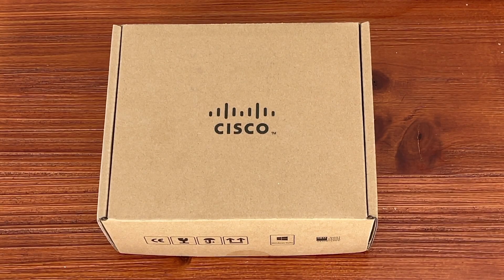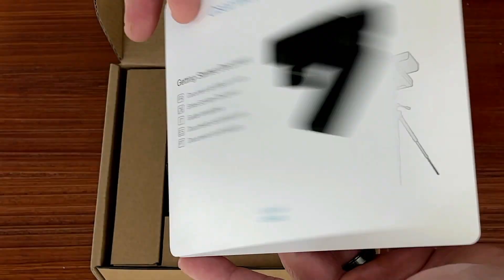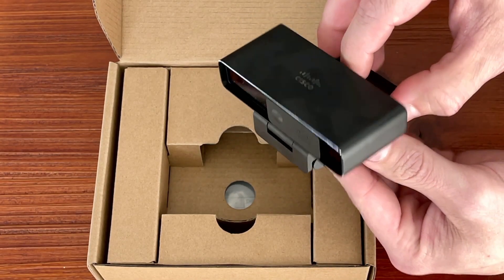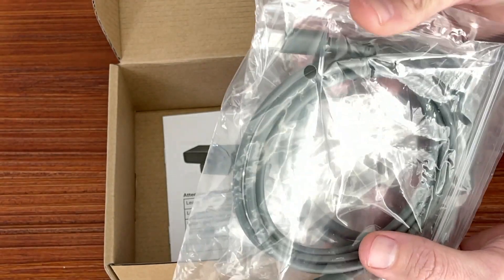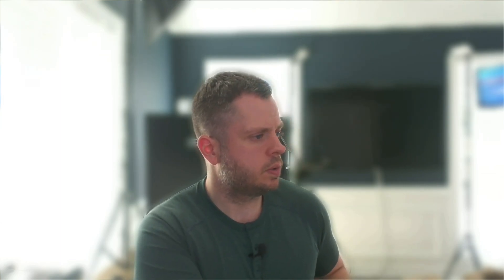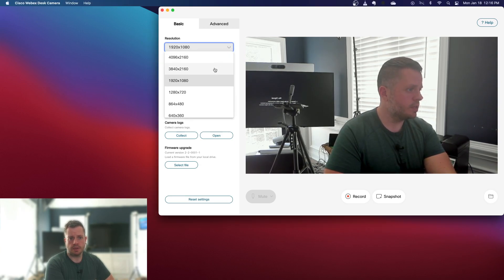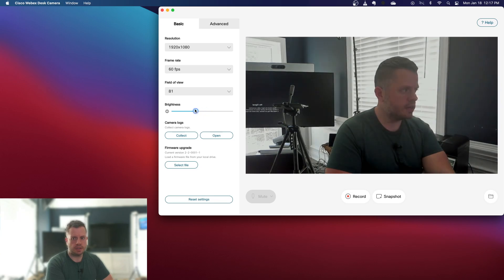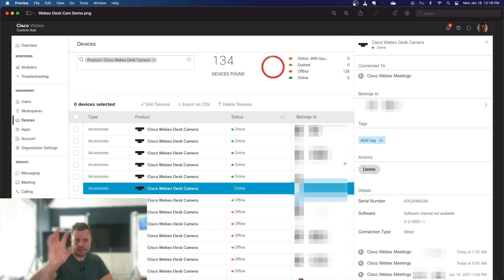On Edge with Dustin - Cisco Webex Desk Camera - Unboxing and Preview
On this episode we take a quick look at the new Cisco Webex Desk Camera which is shipping soon!  We do a quick 'unboxing' experience and take a real quick look at the Desk Camera Companion App as well as a sneak peek at the Management Capabilities coming in Webex Control Hub.